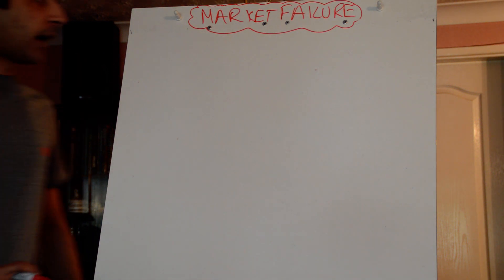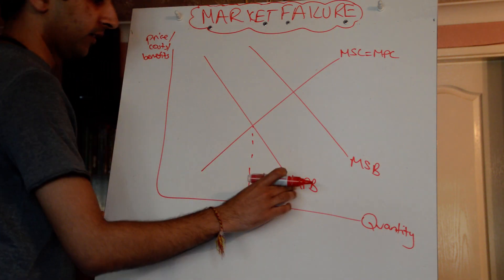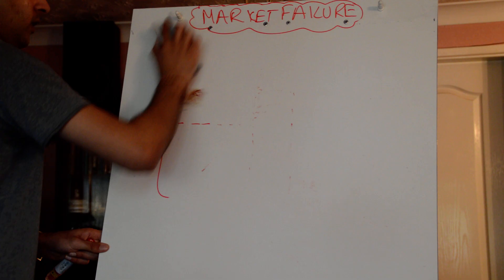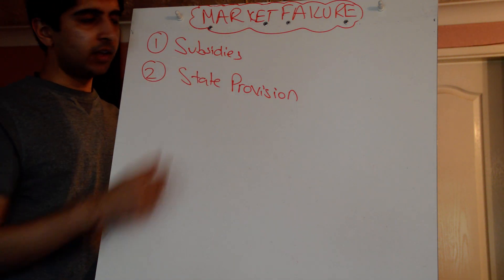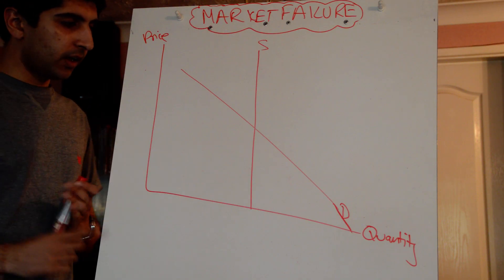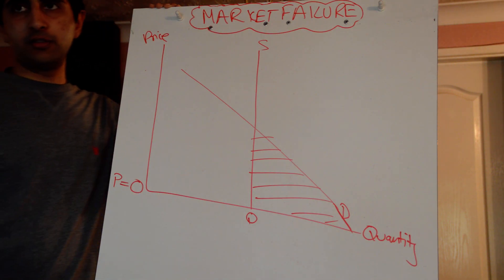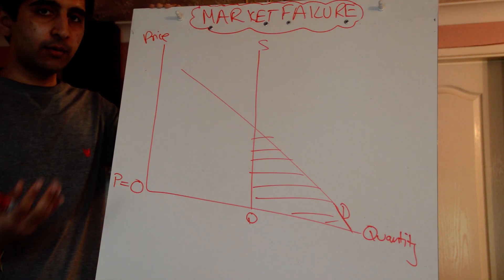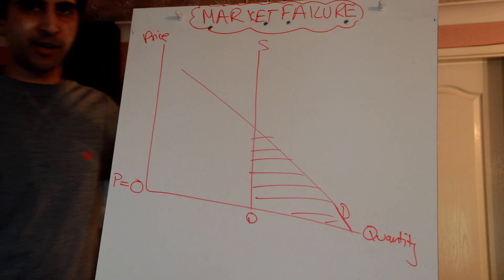Market Failure - Merit and Public Goods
Understanding market failure as a result of merit and public goods and different forms of government intervention to solve these problems